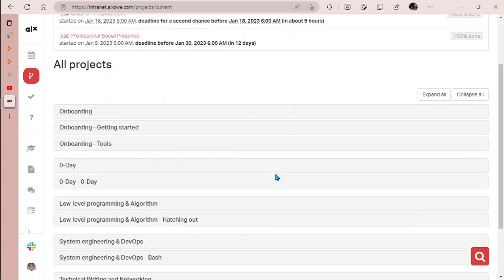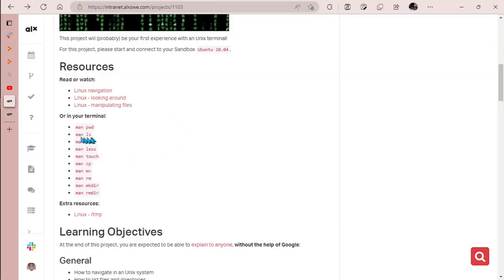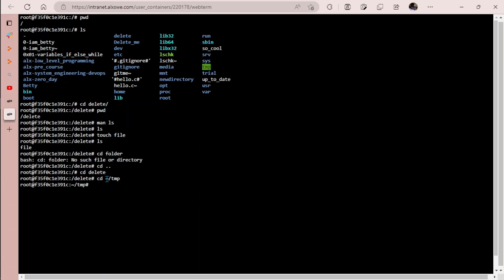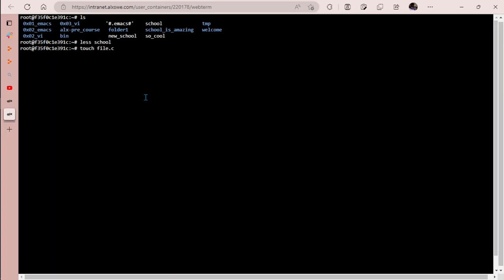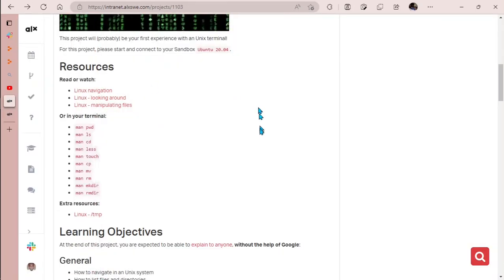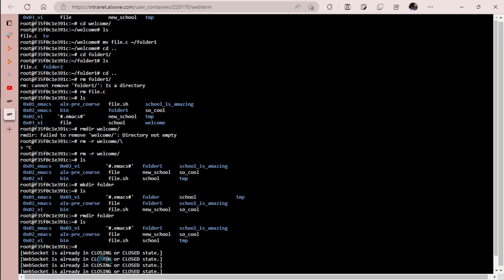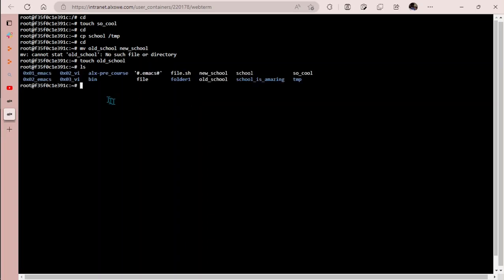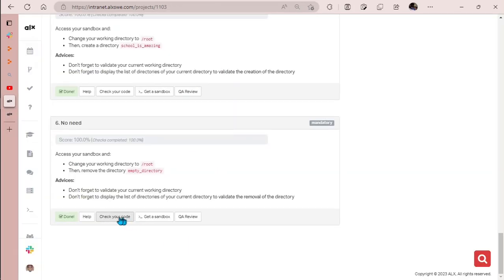shell navigation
As the ALX cohort 12 begins, this channel takes responsibility of guiding explaining the concepts of projects and task in details.